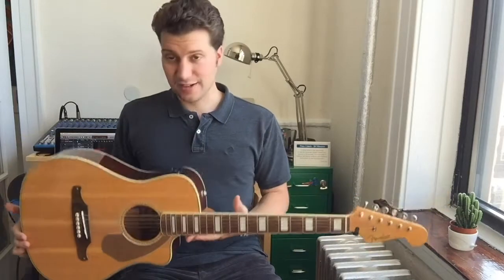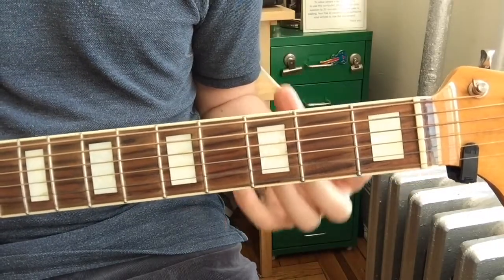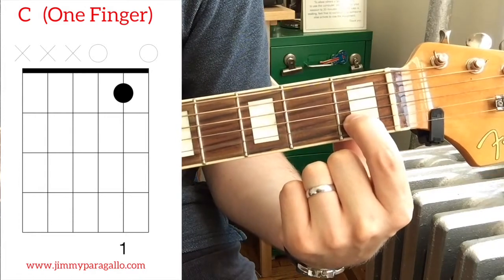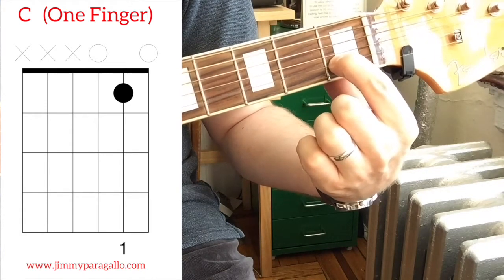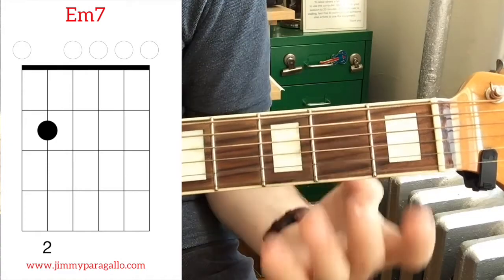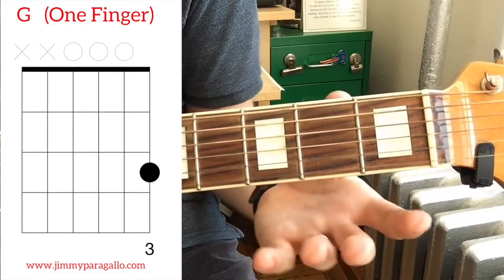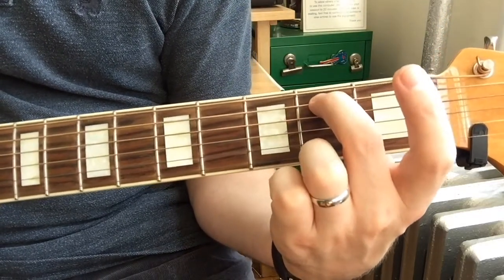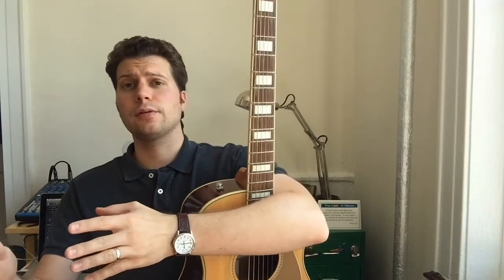Start Learning Guitar | One Finger Chords | Lesson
In this lesson we learn your first three chords using only one finger at a time. The easiest guitar chords ever!

Check out this new lesson series! It is designed for those new to the guitar, music experience is not needed. Enjoy working with these videos at your own pace.